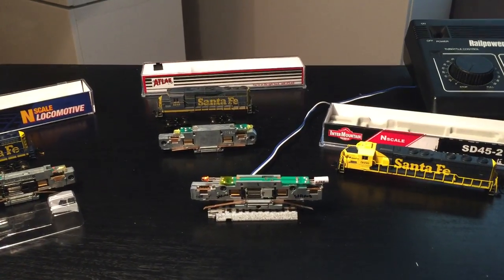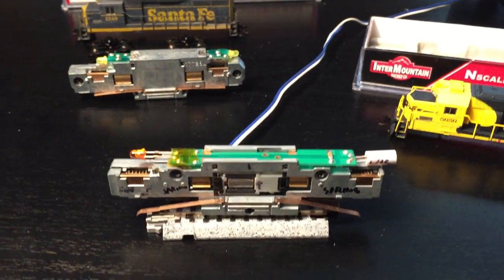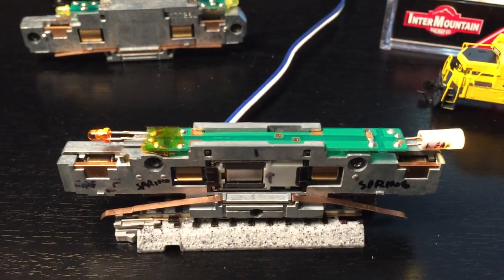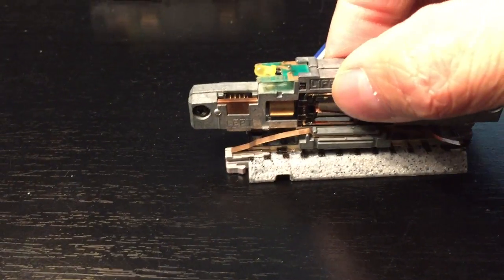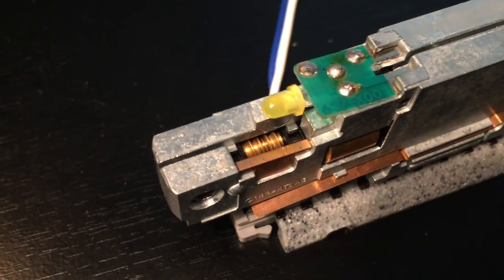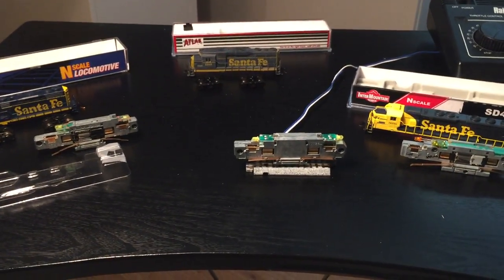Test N scale locomotive mechanism itself to see if it's noisy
We have a N scale locomotive mechanism noise reduction / tuning thread running over This video shows method to 'test loco mechanism itself for noise' as described by kiwi_bnsf in reply #126 If the loco mechanism itself is noisy (as demo'd by the Atlas/Kato GP30 mechanism), that needs to be handled first before moving on to examining the worm gear/trucks as the next possible noise generator.

You also can see the quietness of the LifeLike GP20 4-axle mechanism is largely due to the Ron Bearden "remove inner bearing block technique", as described

Be aware that if you have a DCC decoder in the locomotive mechanism, it's probably best to use alligator clips or other safer method to apply power to the DCC mechanism, in that case.   The issue is that you don't want your DCC-equipped loco mechanism frame sides to to touch the opposite track, creating a short.  This test setup shown doesn't have a circuit breaker, so we *don't* want you to fry a decoder.

I trust this is helpful.

John Sing
Modeling the Santa Fe in Arizona in 1950's and 1960's